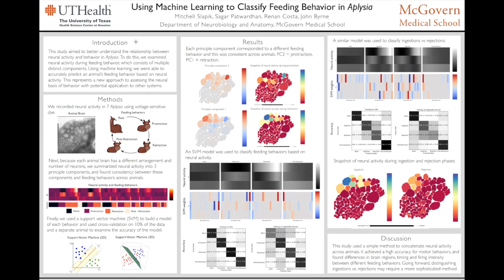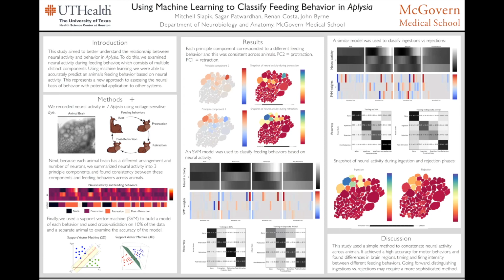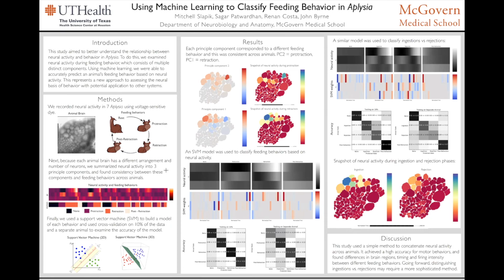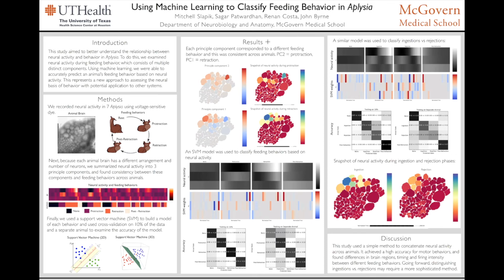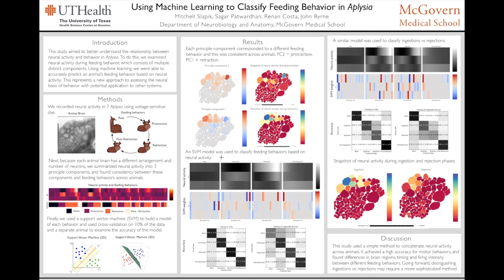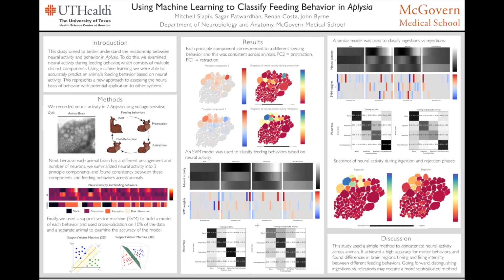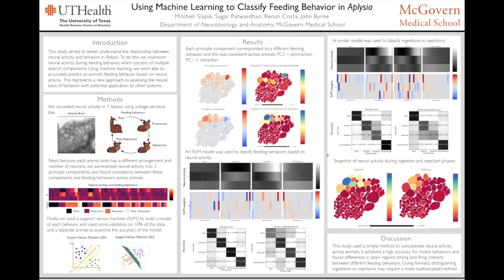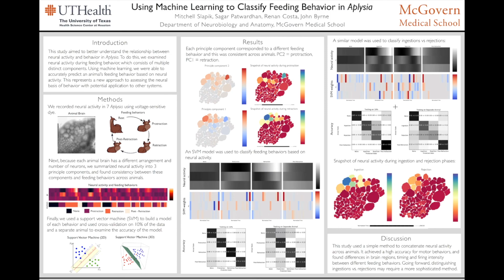Using Machine Learning To Classify Feeding Behavior in Aplysia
Mitchell Slapik, Sagar Patwardhan, Renan Costa, Jack Byrne. "Using Machine Learning to Classify Feeding Behavior in Aplysia." American Physician Scientists Association (APSA), 2020.